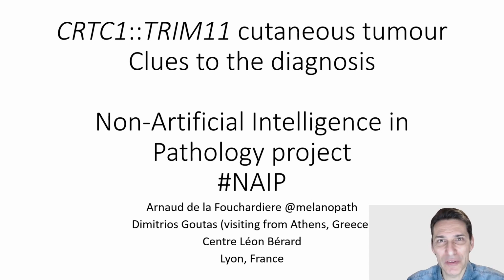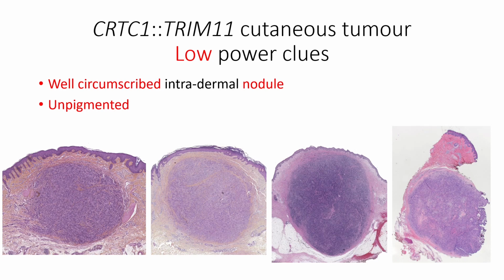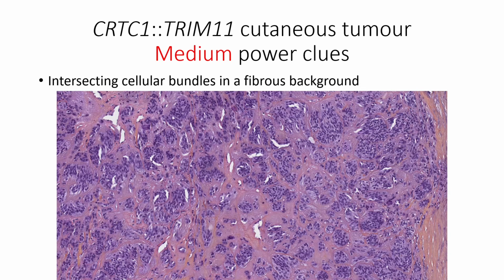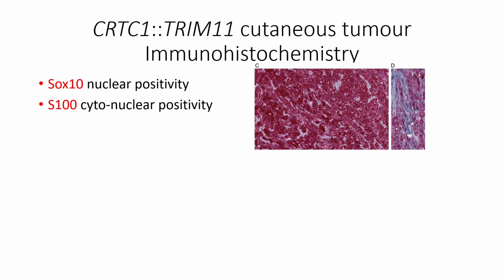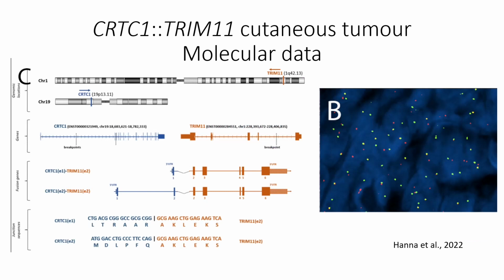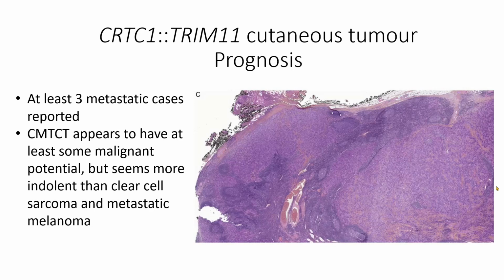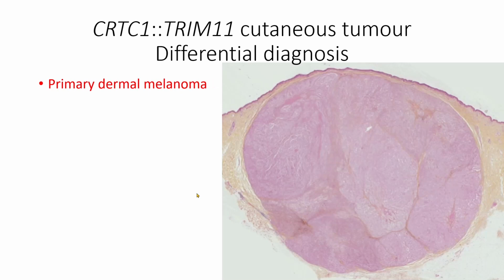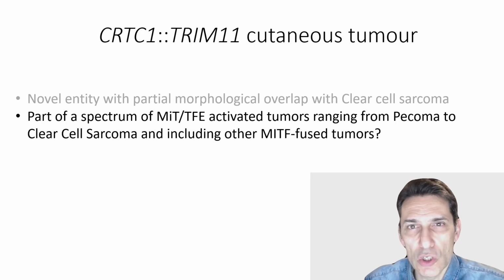Clues to the diagnosis of CRTC1::TRIM11 cutaneous tumours. (NAIP project)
In this short video, I present all the clues to look for at low, medium and high power magnification in CRTC1::TRIM11 cutaneous tumours. These clues will be useful while looking at the separate videos with rotations of multiple cases showing all the subtypes of such tumors. The morphological features, IHC and differential diagnosis are covered.